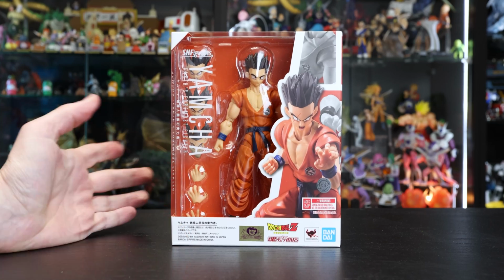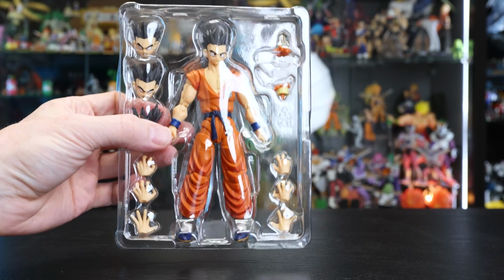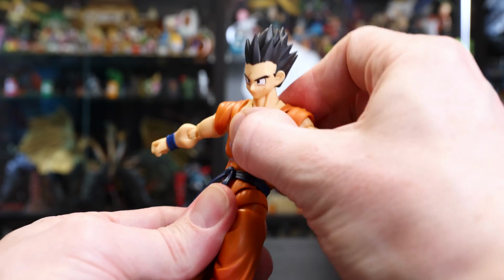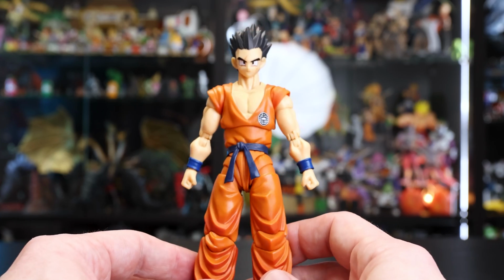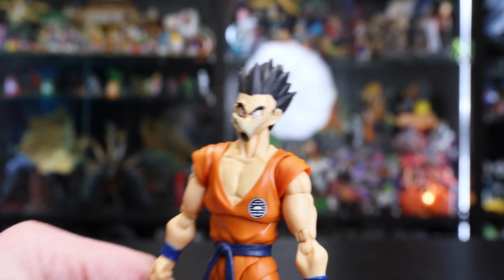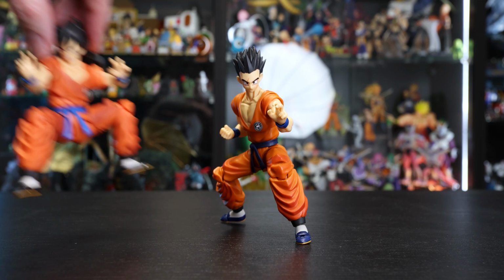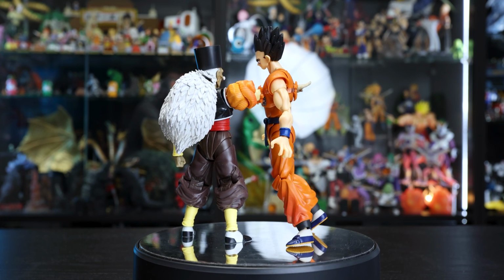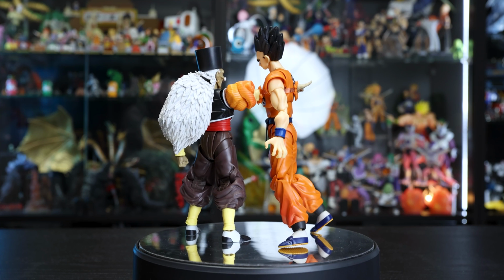【Rockchala】S.H Figuarts Dragon Ball Z Yamcha -Earths Foremost Fighter- Review ドラゴンボール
Check out the latest Dragon Ball Z S.H.Figuarts, Yamcha -Earths Foremost Fighter-

If you want to discuss Dragon Ball S.H Figuarts come join us in the "Global DB SHFiguarts Collectors" discord channel linked below.

1:03 Box Opening
3:16 Articulation
6:50 Faces
11:09 Final Thoughts